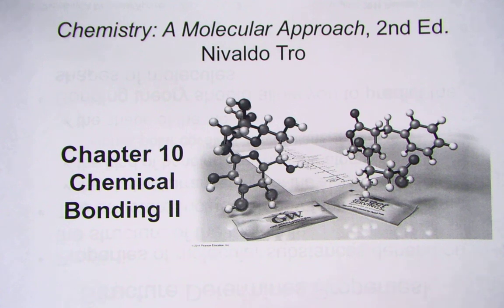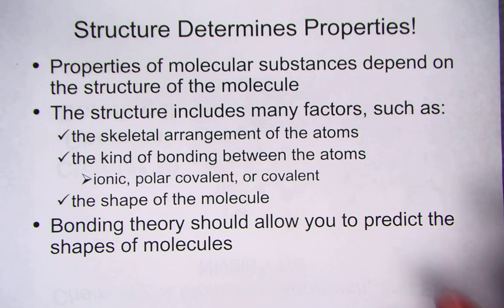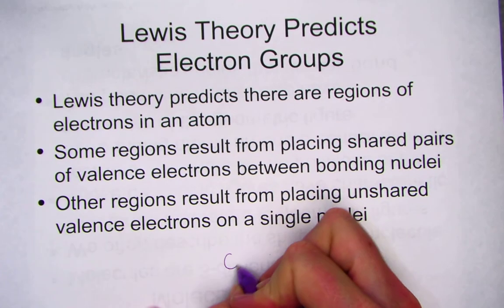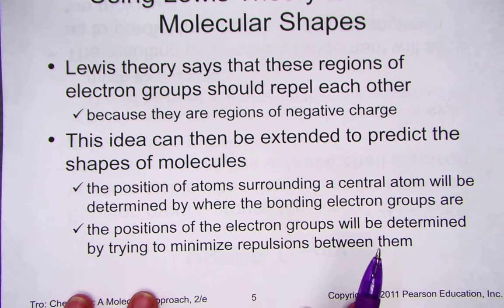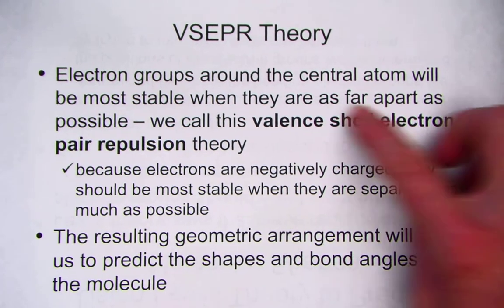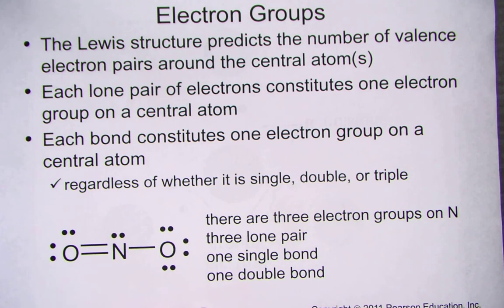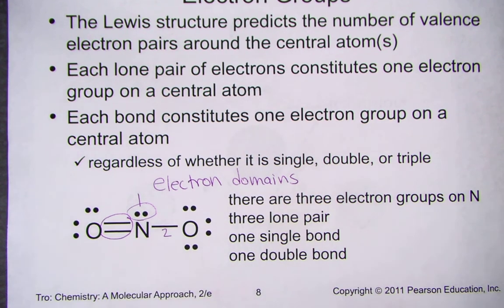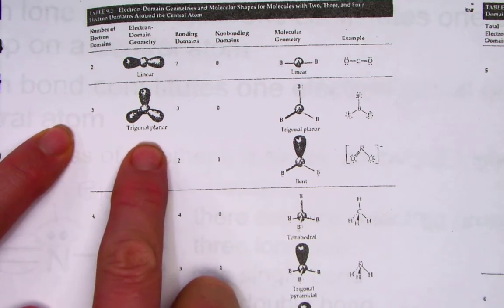Chp 10 part 1